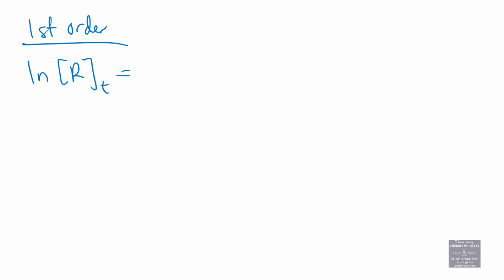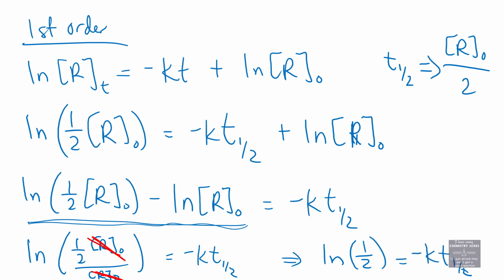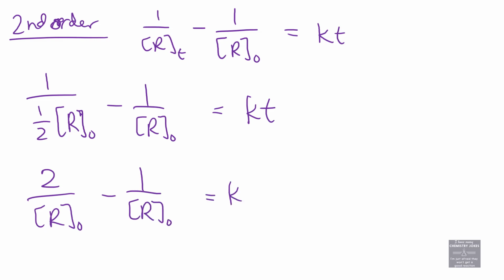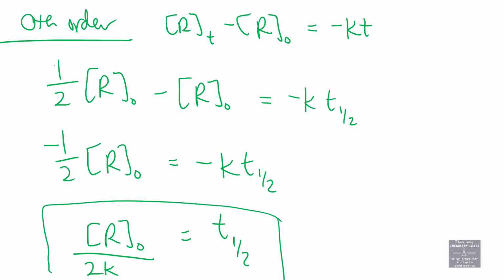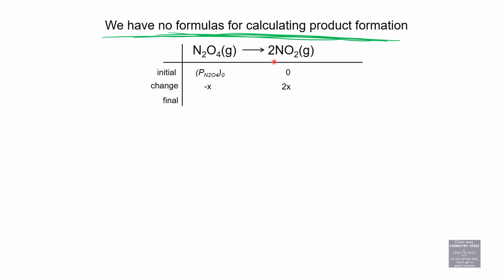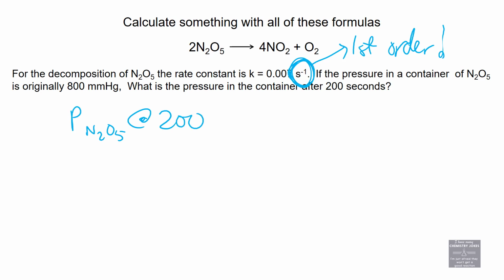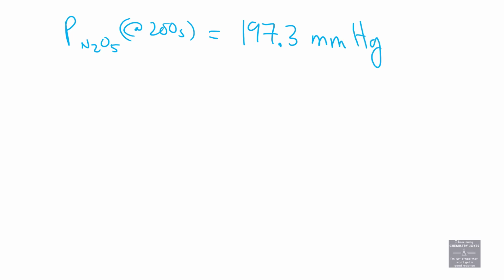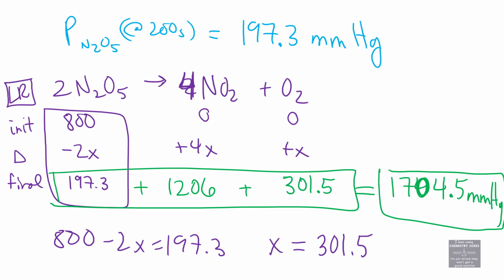03 Concentration Time to find Products